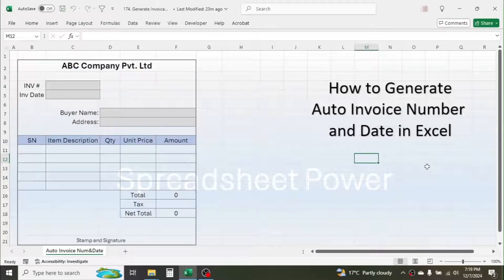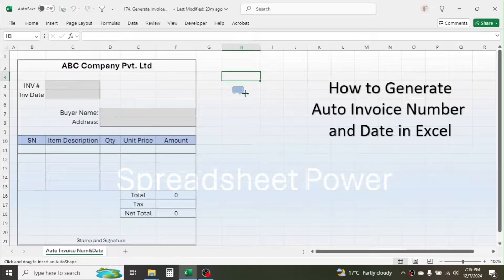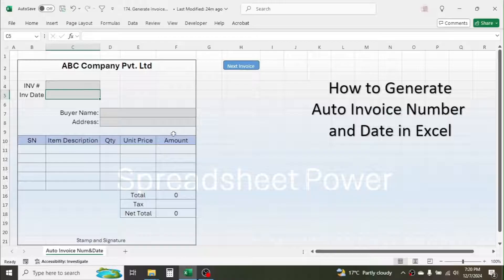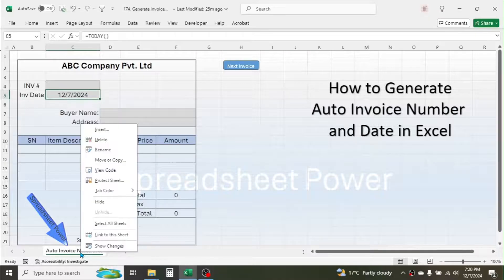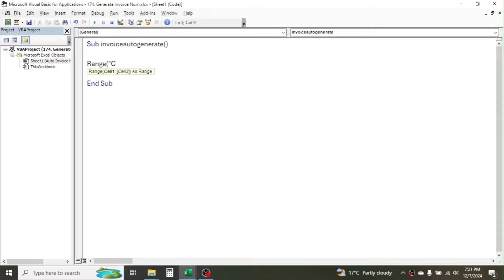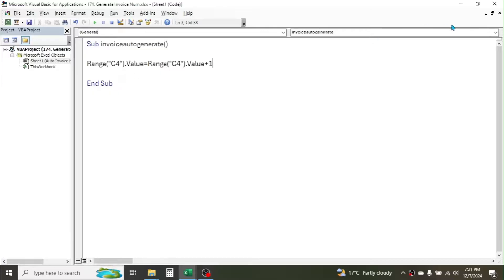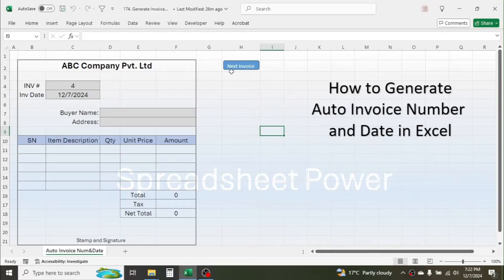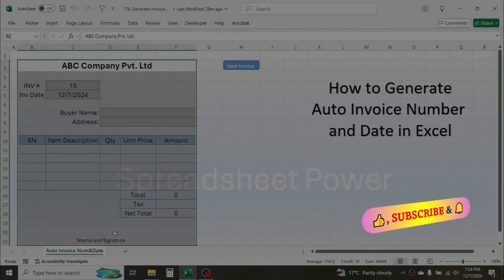How to Auto Generate Invoice Number and Date in Excel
Learn how to Auto Generate Invoice Number and Date in Excel.